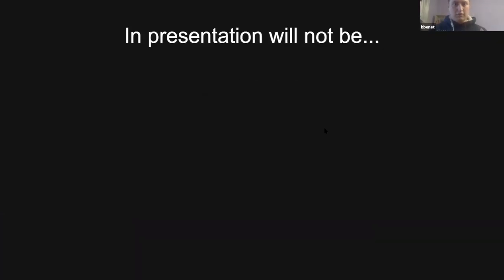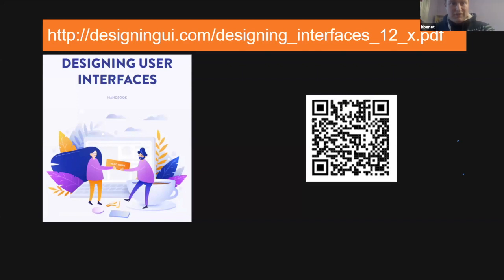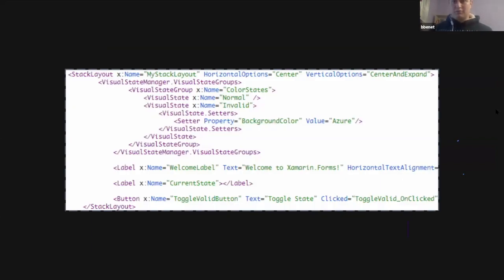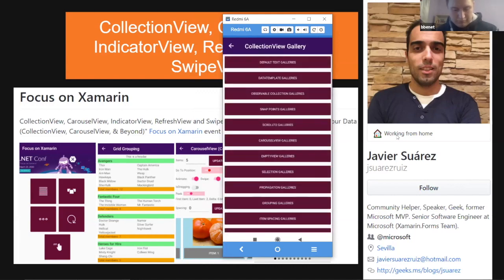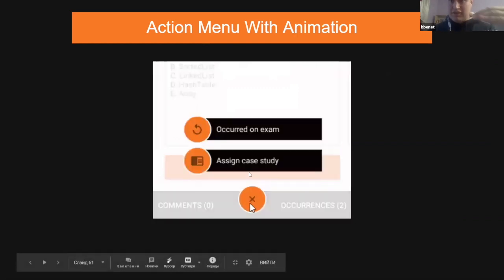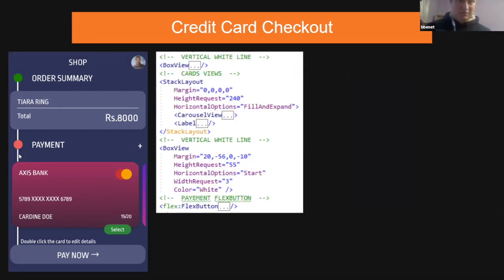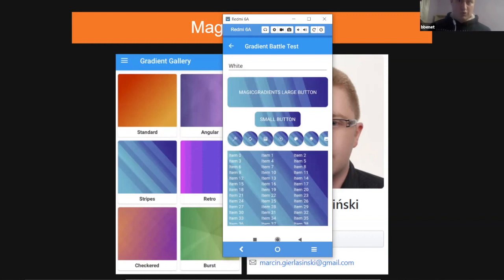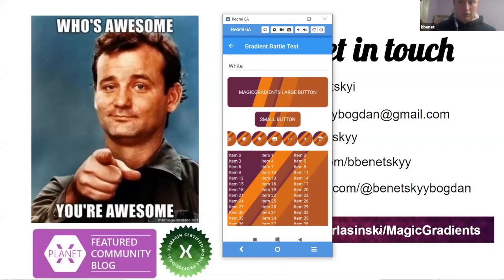Xamarin Warsaw Mobile Developers #18 - Bohdan Benetskiy - UI Adventure with Xamarin Forms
We will start our adventure from the Bad and Good UI, learn basics of Material Designs & Animations in Xamarin. We will come through nice, simple and easy to re-use examples that could be used in 90% of your apps.

Bohdan:
Bohdan is Xamarin Software Developer from Rzeszow, co-organizer of Xamarin Local Events in Rzeszow & Cracow, local CSS at Xamarin Advocate. Engaged in writing a blog at Medium and development of cross-platform NuGet package for an easy and convenient way to paint different complexity gradients in SkiaSharp for the Xamarin platform. He enjoys good beer and various discussions about writing programs and their architecture.

Xamarin Warsaw Mobile Developers #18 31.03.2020

Xamarin Warsaw Mobile Developers Group is created for people passionate about cross-platfrom development. During our meetings you are able to gain knowledge about Xamarin and C# development. It's from developers for developers. Everyone can join the group and start learning. Let's create great mobile community.

🙋‍♀️ Call for Papers

Would you like to share some interesting topic on Xamarin Warsaw Mobile Developers? Great! Please leave the details in the form and we will reach out to you!